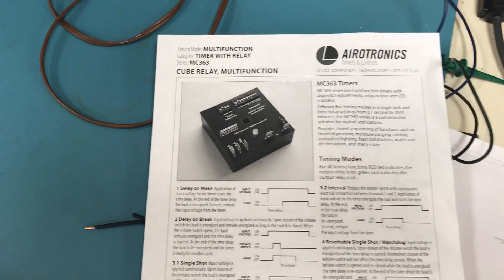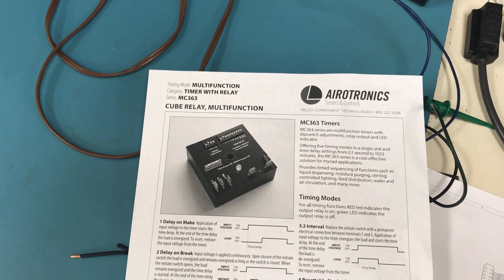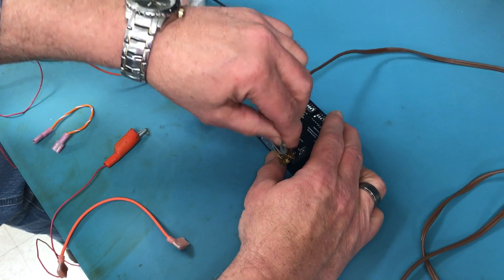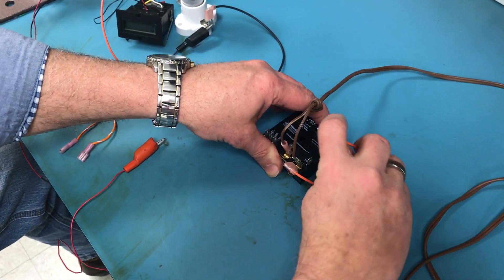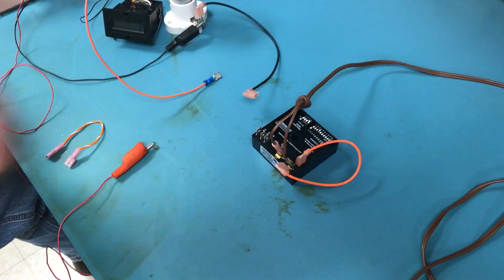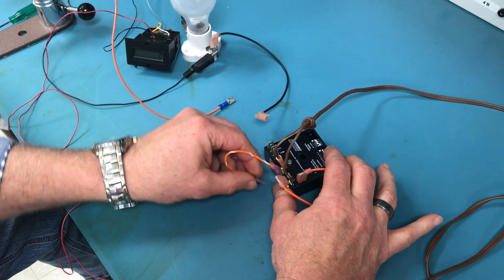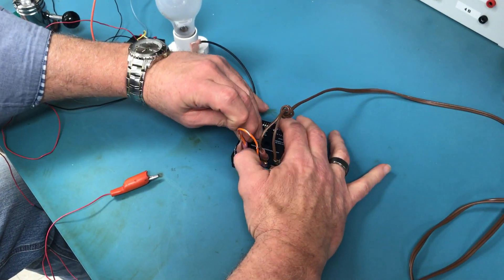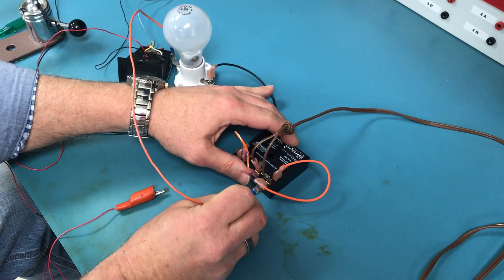Delay on Make timer how to properly hook up.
Instruction on how to wire up a Delay on Make timer relay.  Using the Airotronics multifunction MC363 series timer.